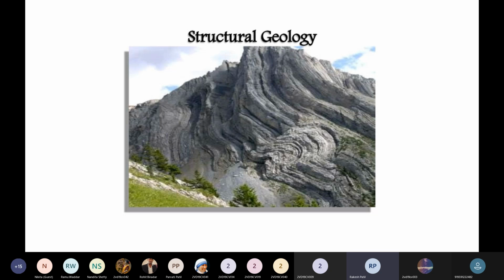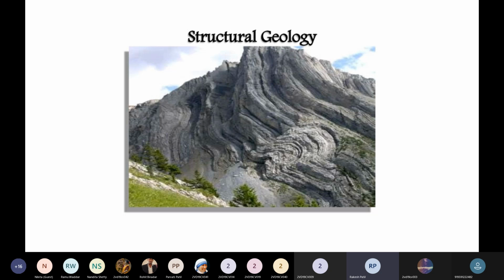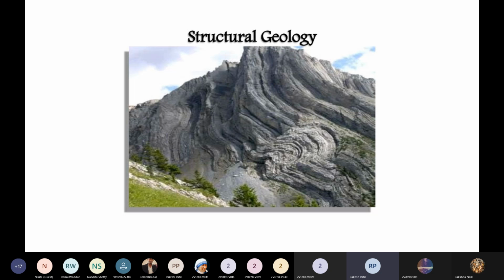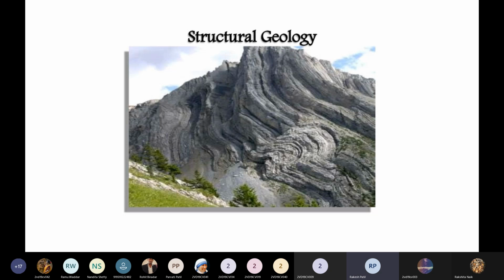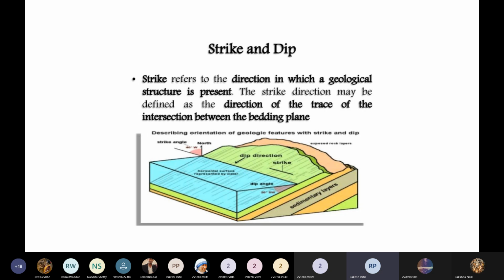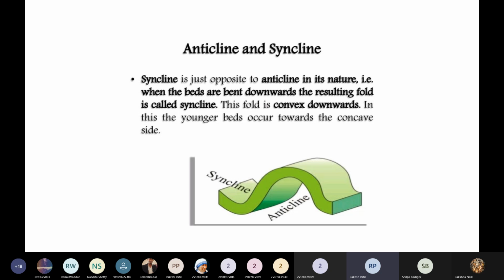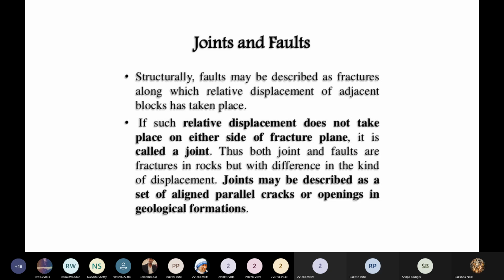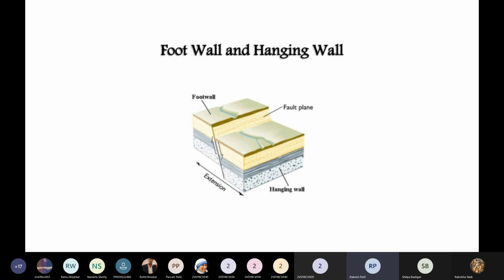18CV36 Engineering Geology L17